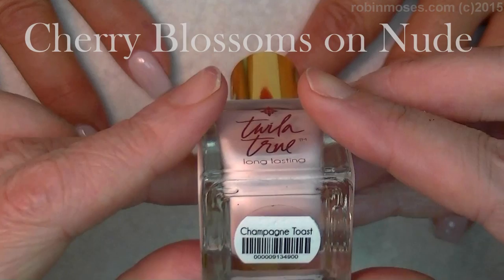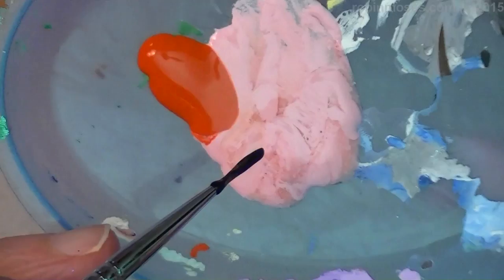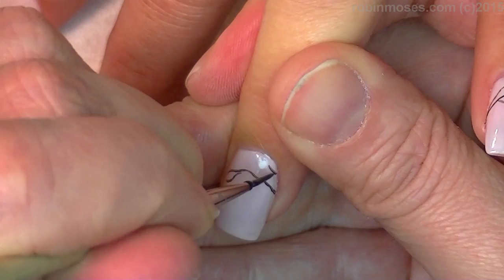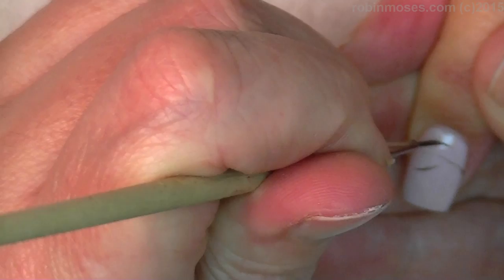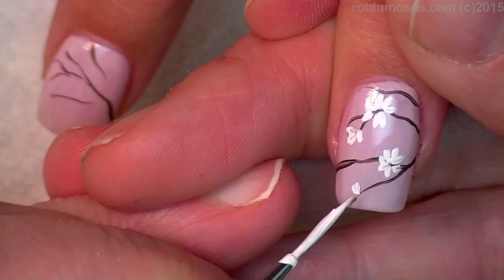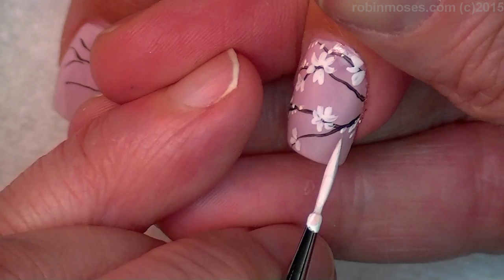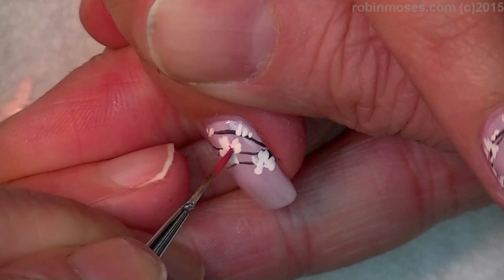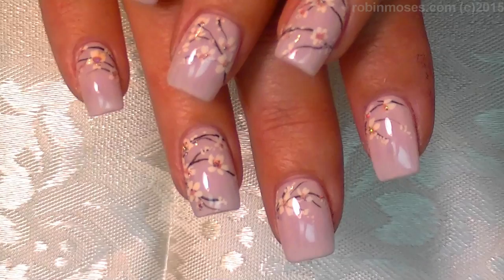Easy White Cherry Blossom Nails! | Flower Nail Art Design Tutorial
Here is a wonderful cherry blossom nail design that is fresh and elegant year around. Please try it and have fun painting your nails! show me if you try them at my instagram or my fanpage both linked below! *love*

Attention Nail Art Monsters!!! - From Nail at for beginners to Advanced Nail Art Schools! Practice makes perfect! Have FUN painting nails!

worldwide!